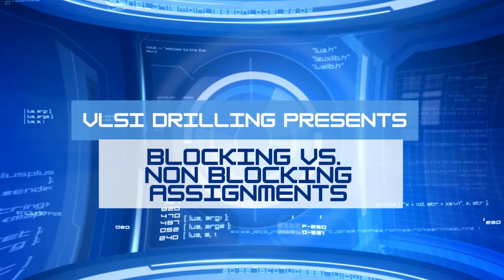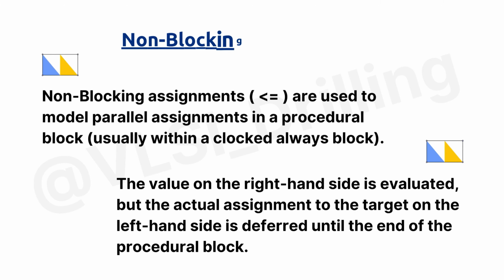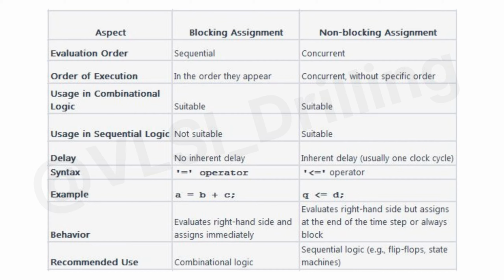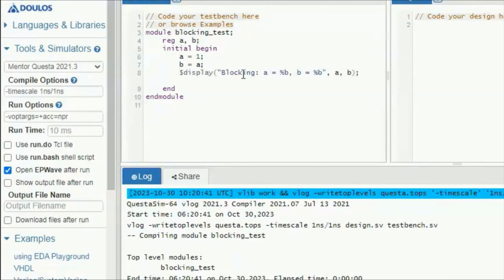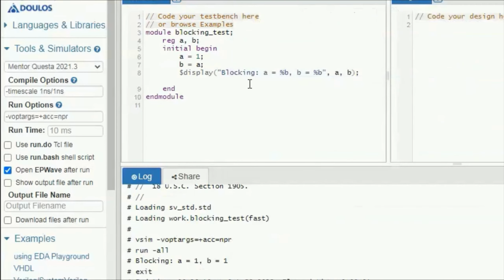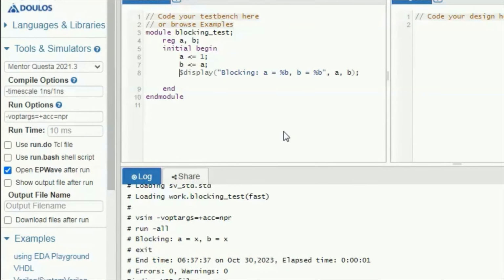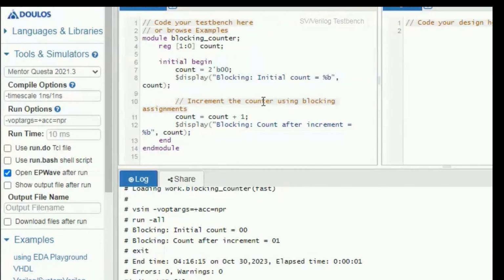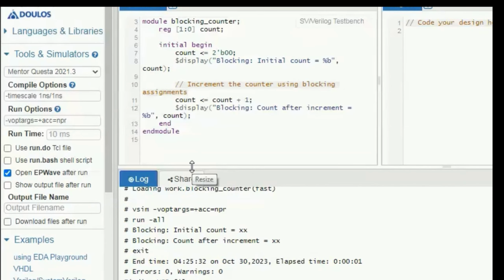Verilog Blocking vs Non Blocking Assignment | Interview questions in EDA playground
Verilog Blocking vs Non Blocking Assignment with EDA Playground Code examples | Frequently asked interview questions
Frequently asked Interview questions demonstrated in EDA Playground

Multiple examples to demonstrate blocking and non blocking assignments
EDA Playground simulation for blocking and non blocking assignments

Hello Dear VLSI Aspirants,
This video is created with hard work by putting all the required information for blocking and non blocking assignments so that you dont have to search again and again on same topic. Also we have put several code examples so that a clear understand is established for you all. Questions that are asked in interviews or written test have been explained with EDA Playground simulation so that you all get clear difference between blocking and non blocking assignments. So get set and go. Be prepared for VLSI interviews with VLSI Drilling channel.

Get set go for today's question!!

clock generation in Verilog
blocking and non blocking statements
Difference between blocking and non blocking assignments
EDA Playground code examples for Blocking and non blocking statements
Interview questions for blocking and non blocking assignments
VLSI Interview question
Frequently asked VLSI Interview Questions
fork join
Verilog interview questions
Verilog tutorial for beginners
design verification engineer interview questions
frequency counter in Verilog
pwm generator using Verilog
sequence detector Verilog code
serial adder Verilog code
Verilog code
Verilog in 2 hours
Verilog interview questions and answers
Verilog programming
Verilog tutorial